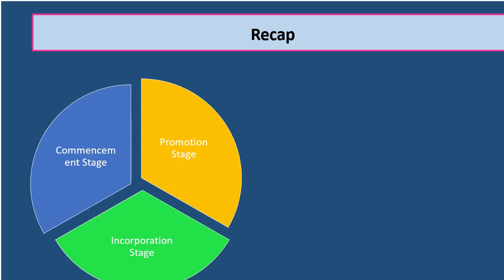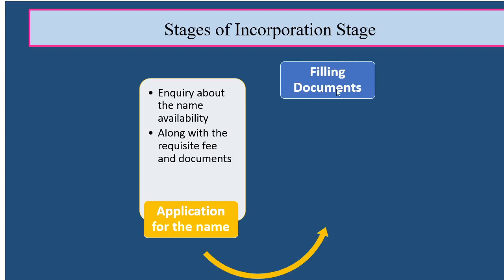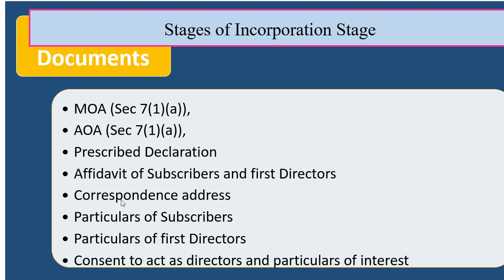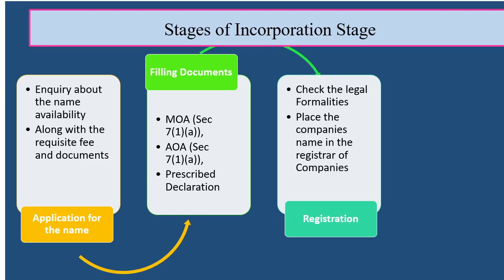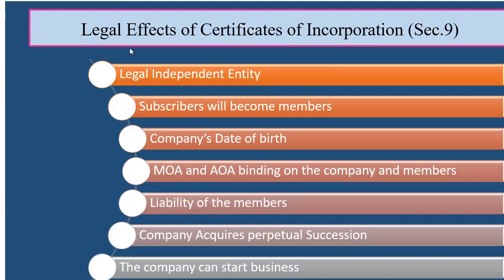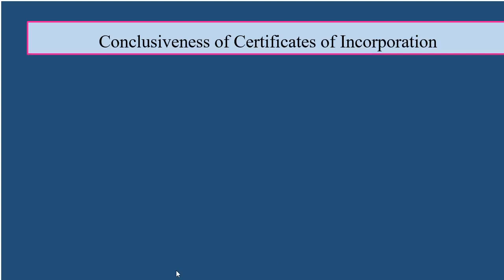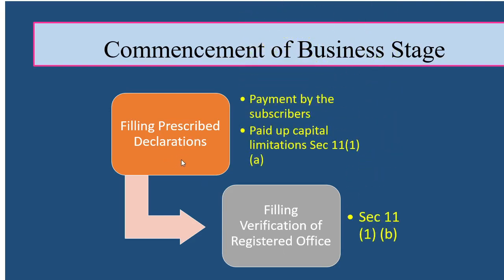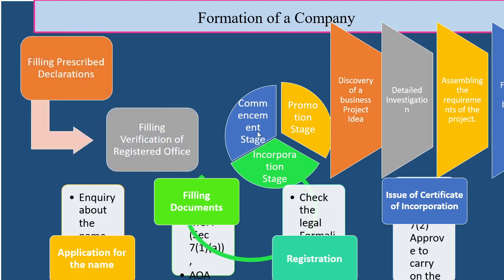2.4 ICL: Incorporation and Commencement Stage